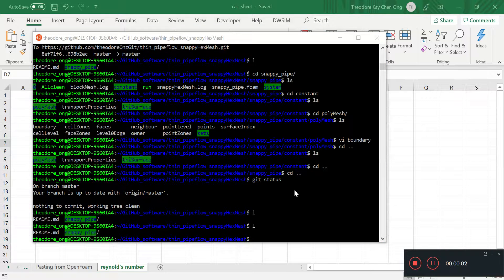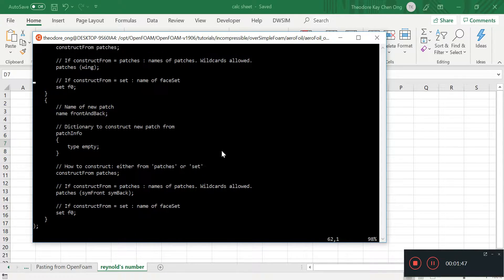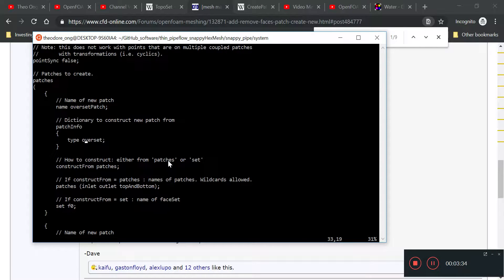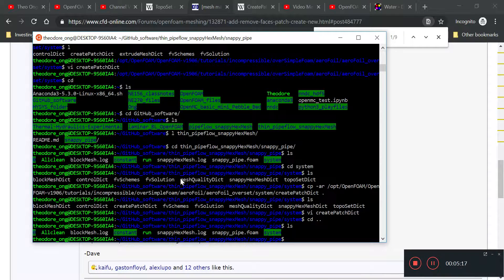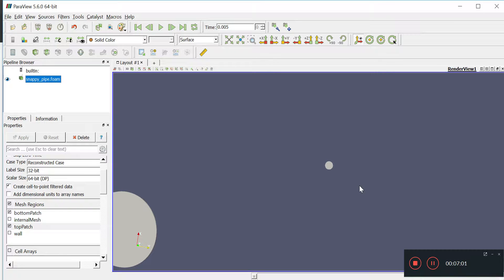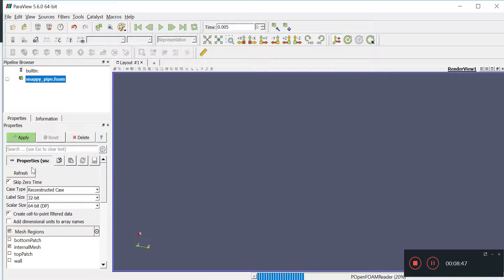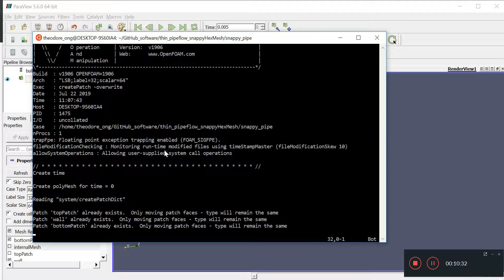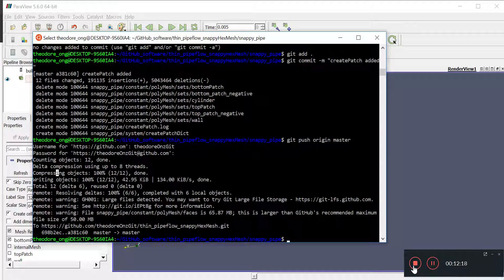OpenFOAM Intermediate - 15 createPatchDict